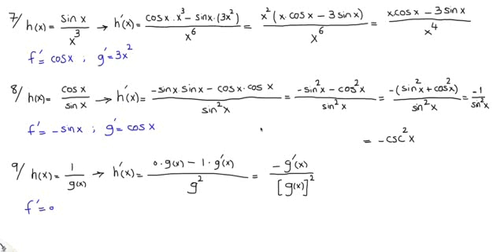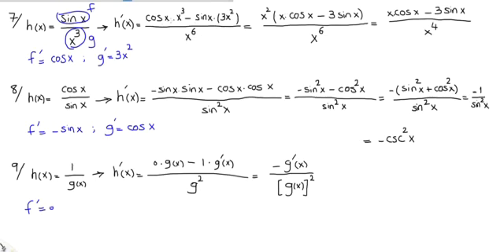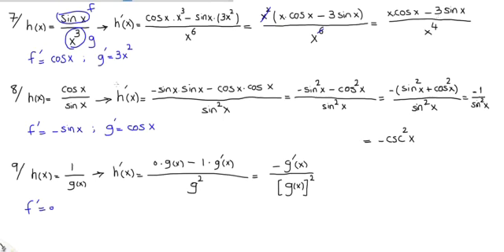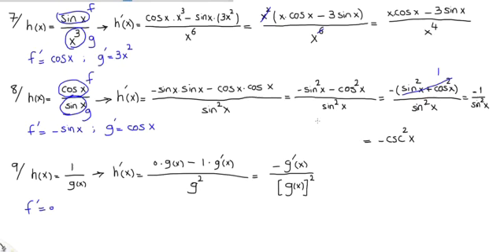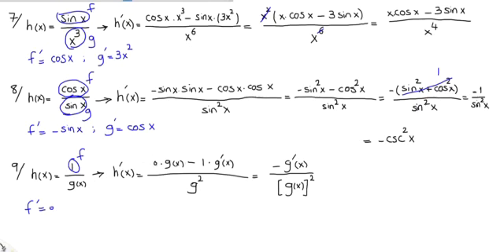Calculus I - Derivatives - QuotientRule - #7-9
In Class Exercise 2,  Examples 7-9